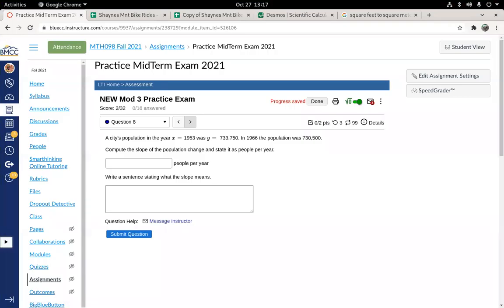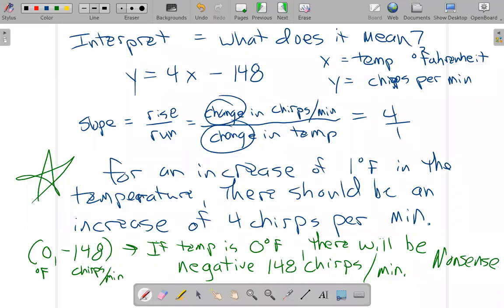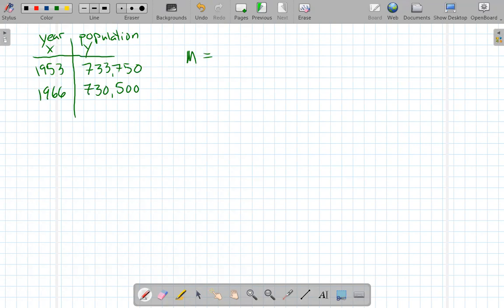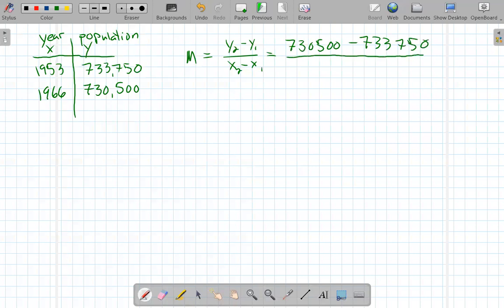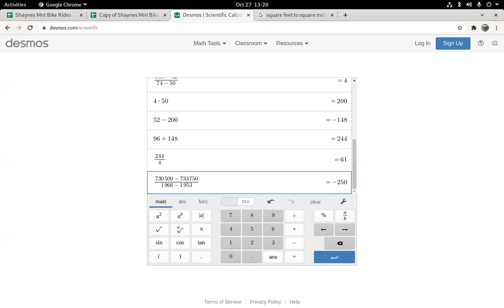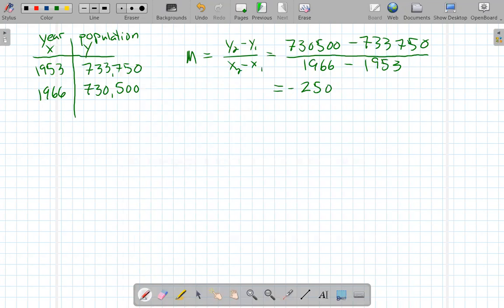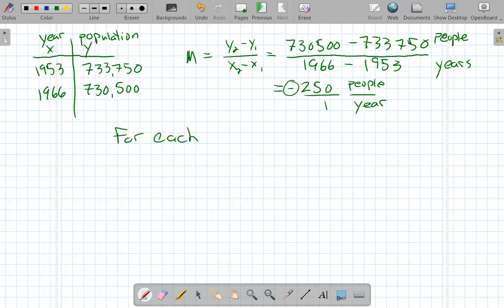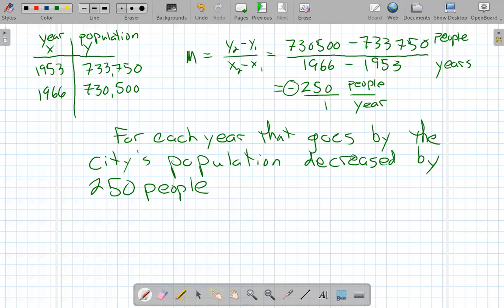MTH098 Midterm Review Population Rate of Change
Lesson 3.4
Slope = Rate of Change of Population